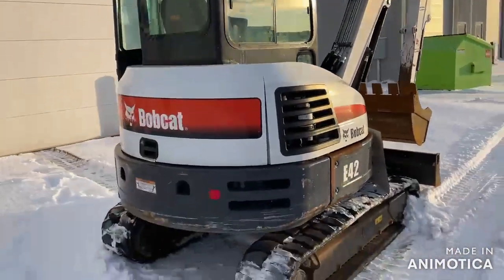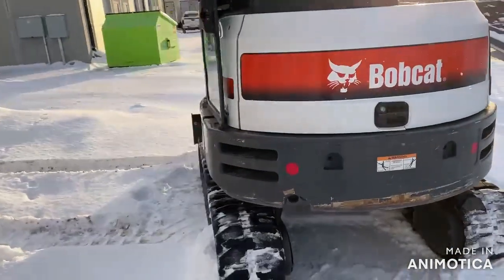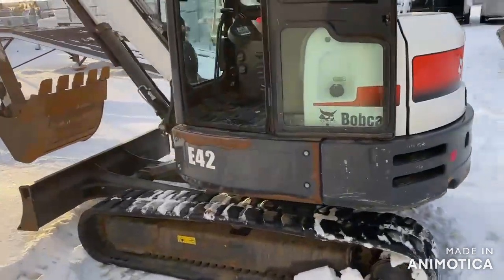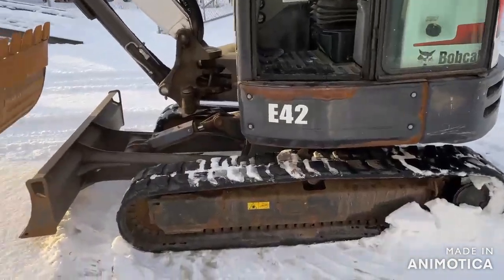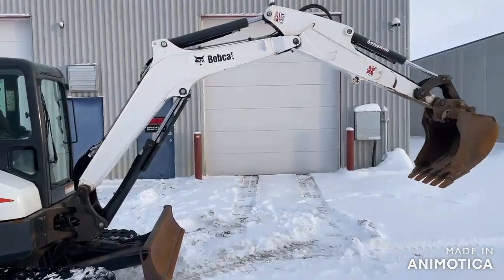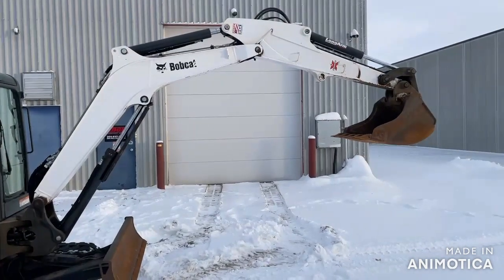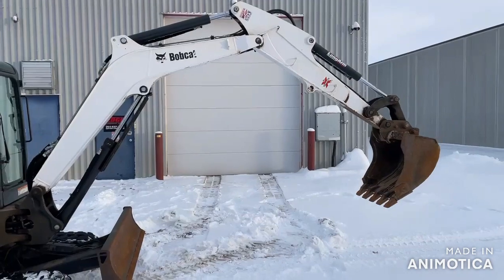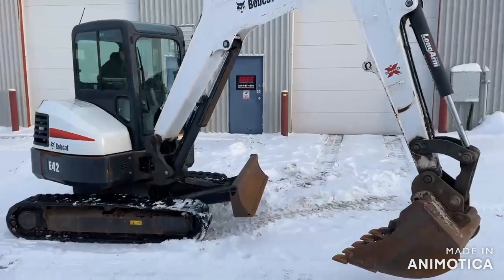Bobcat E42 Excavator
Another great machine at the shop.